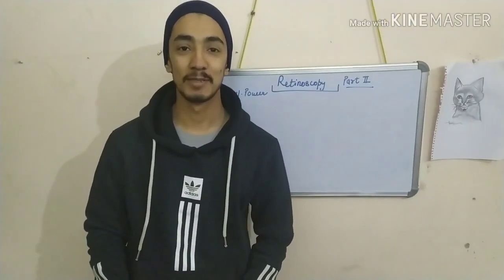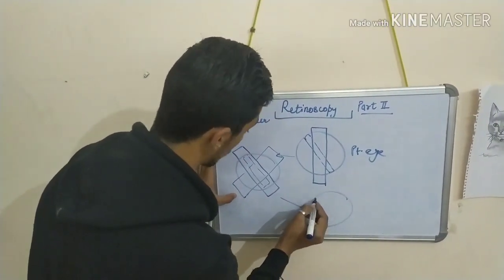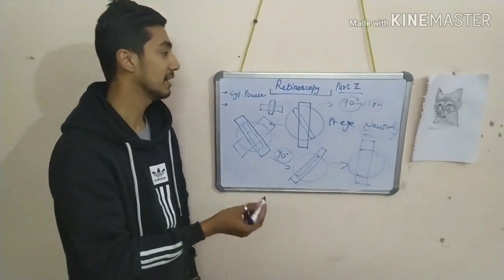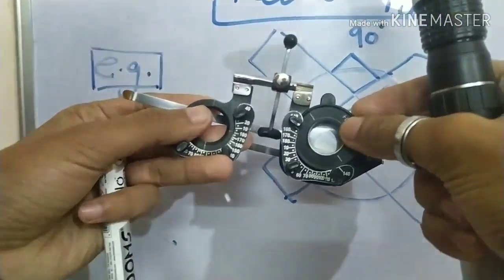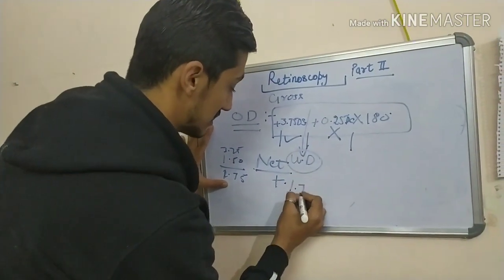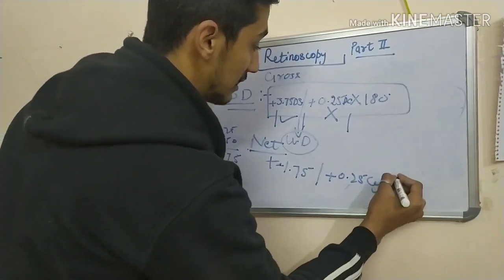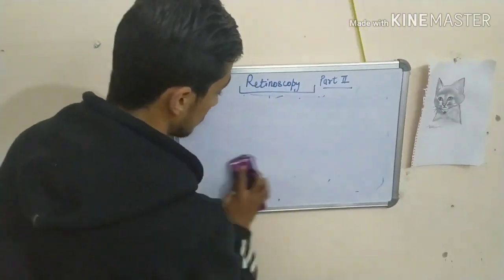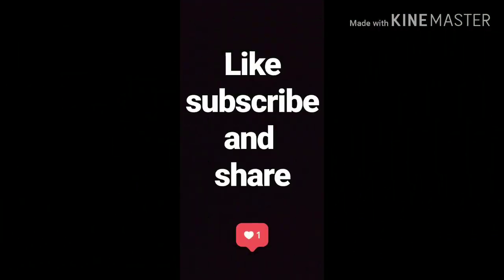How to perform retinoscopy-part2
For more informat. You can watch our part1 video